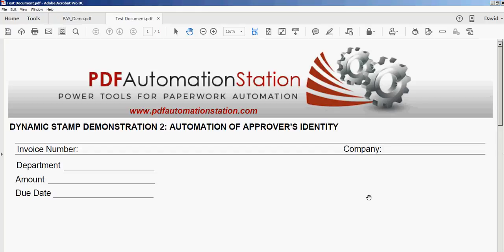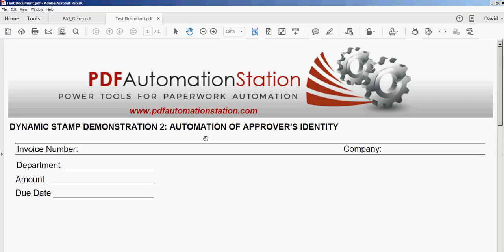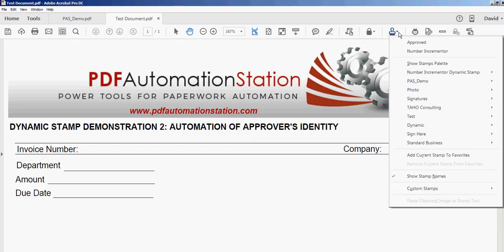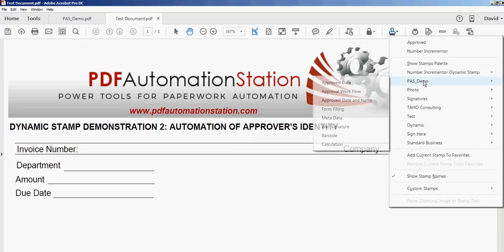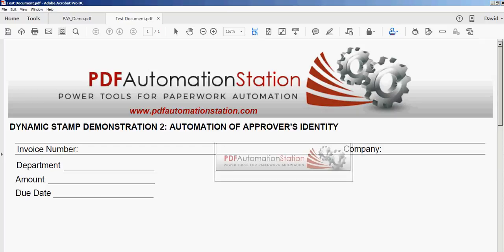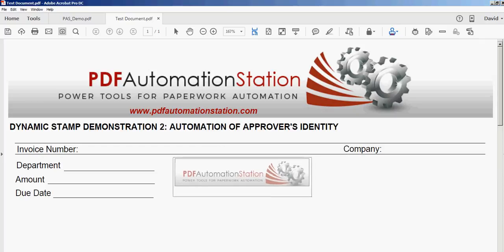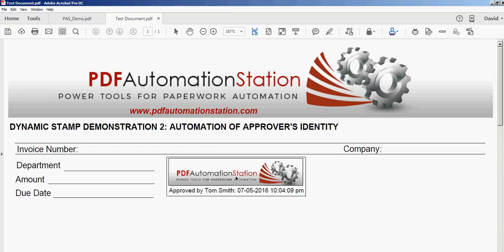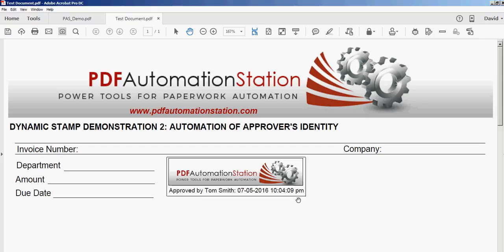Dynamic Stamp That Embeds Computer Login Name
This PDF dynamic stamps embeds the computer login name.